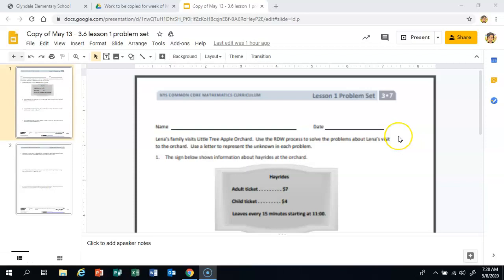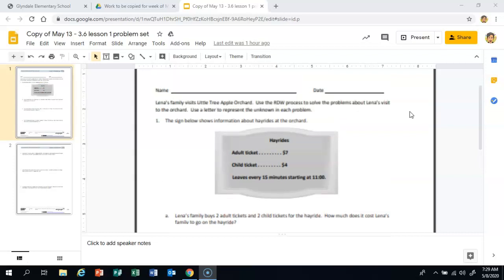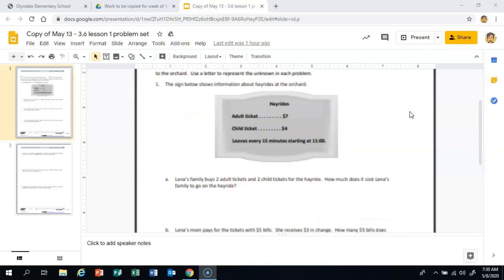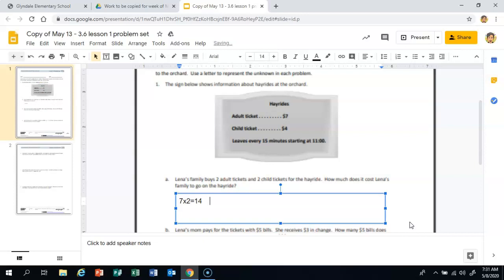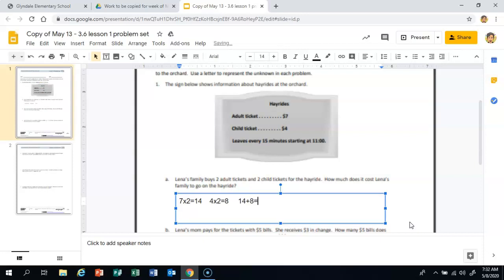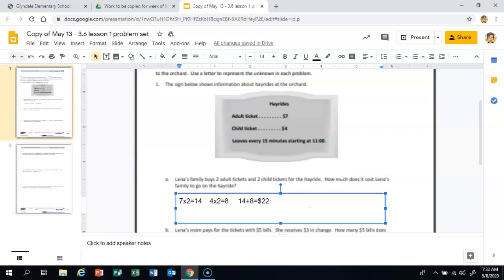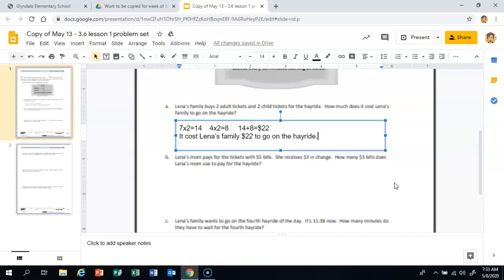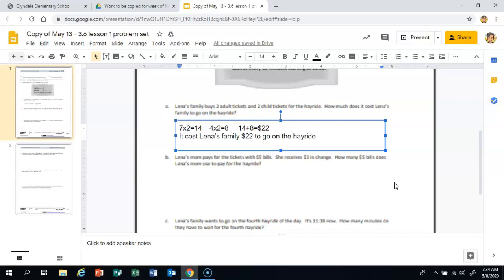Module 7 lesson 1